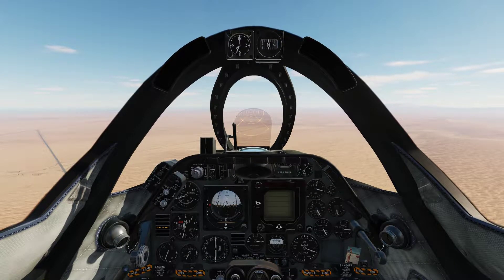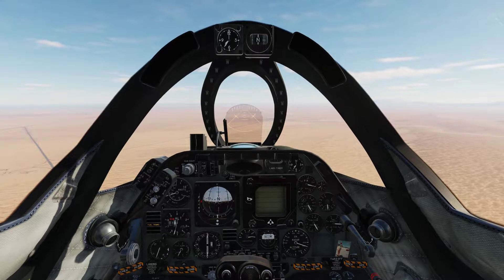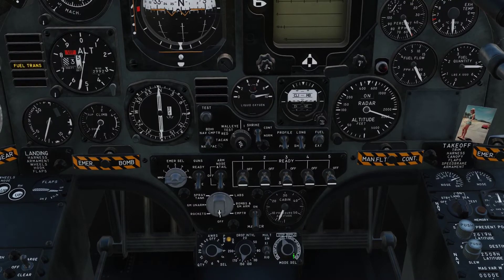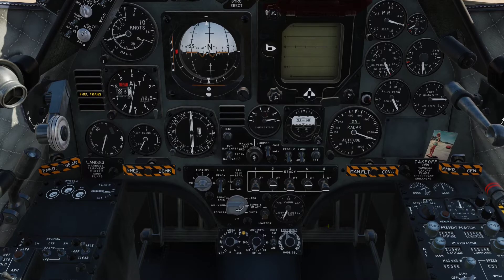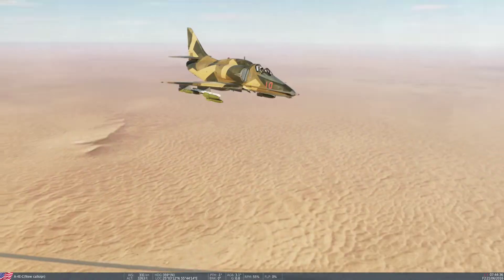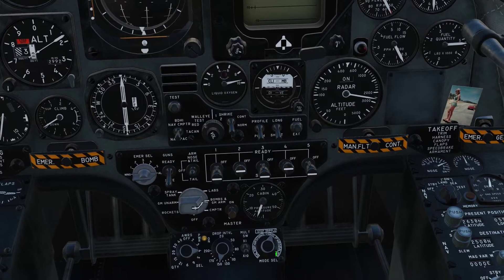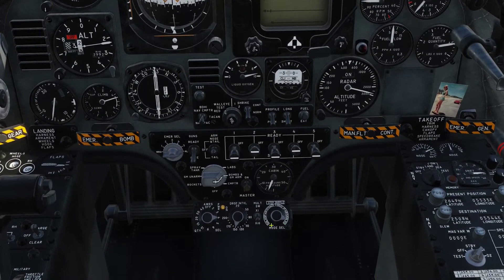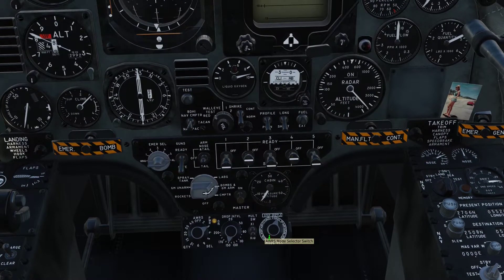DCS: A 4E-C mk-81 snake eye bombing and Weapon release system Tutorial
A quick tutorial on how to use the weapon release system panel together with mk-81 Snake eye bombs.